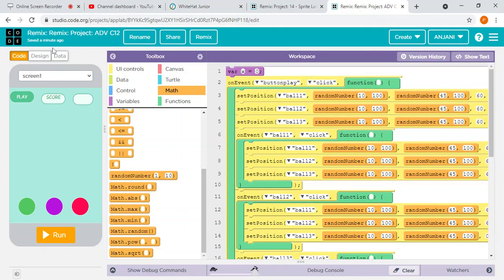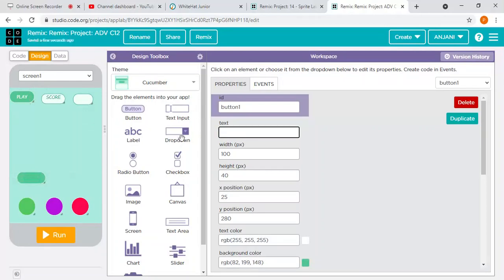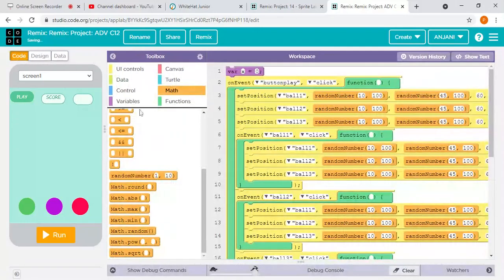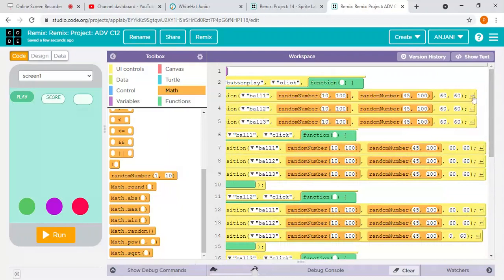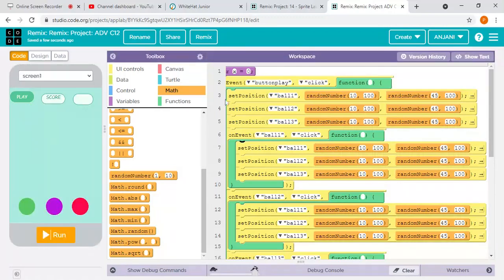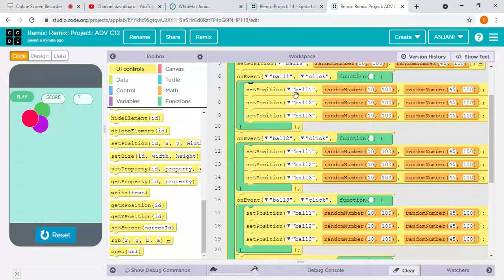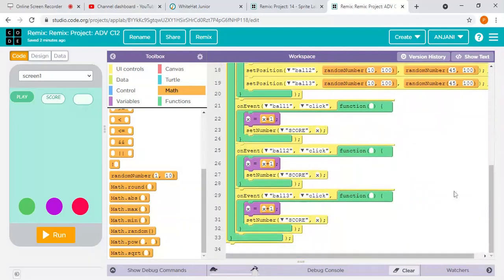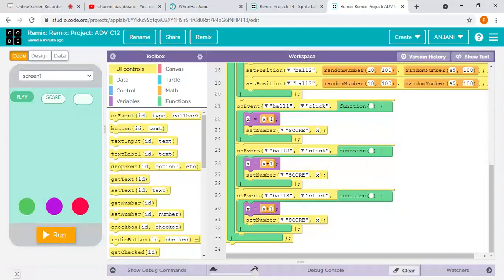Random Ball Game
width and height of the button is 60 and change the color of the button